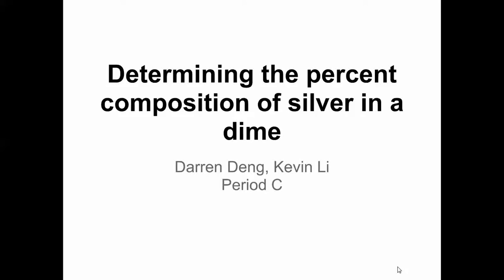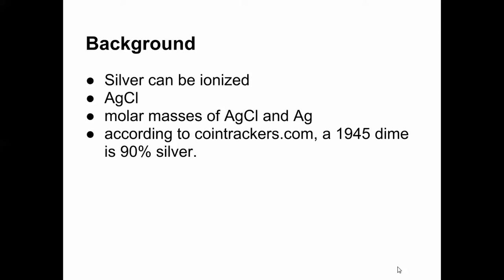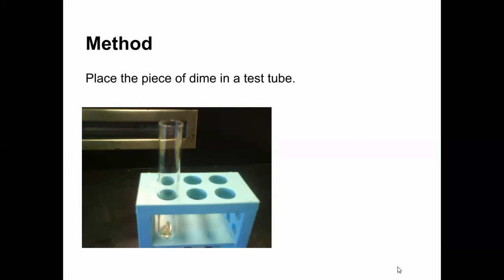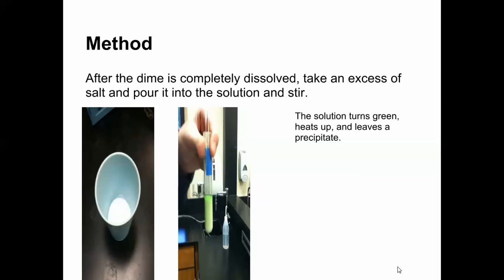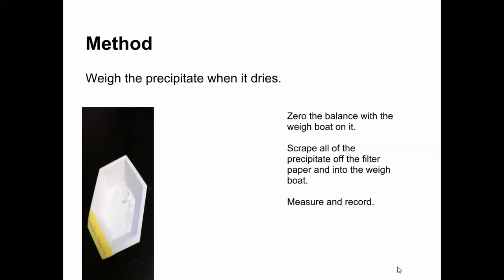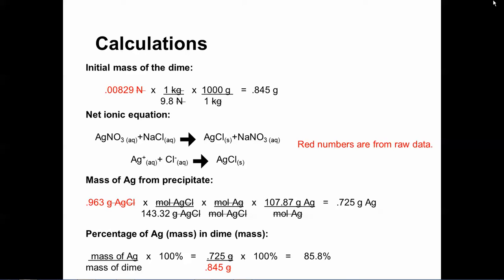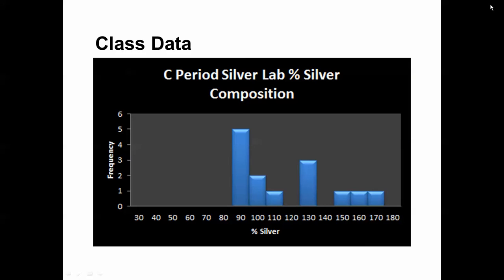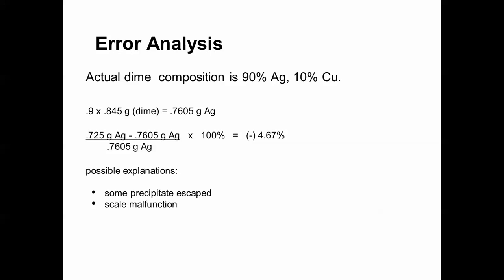C Period Silver Lab Presentation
Darren Deng, Kevin Li
C Period Zizmor